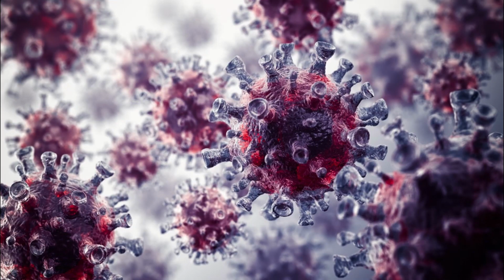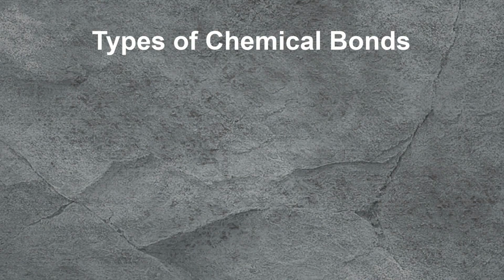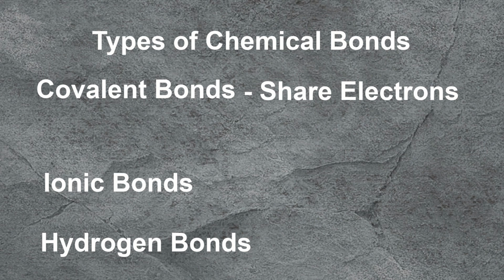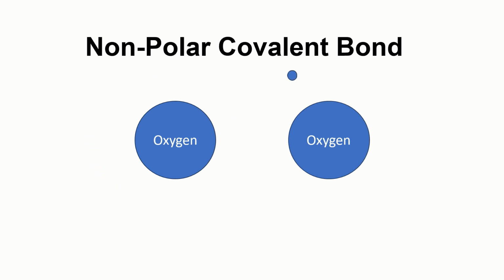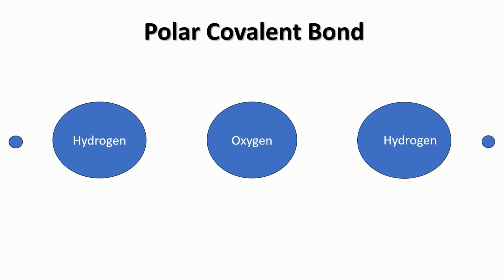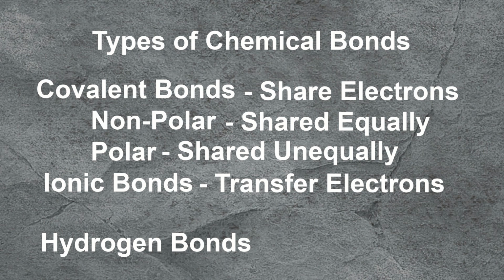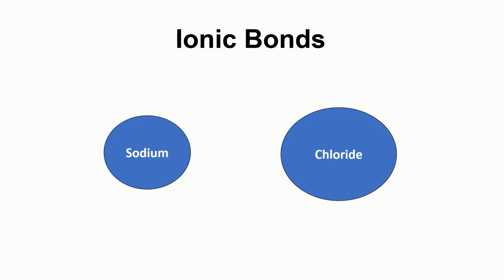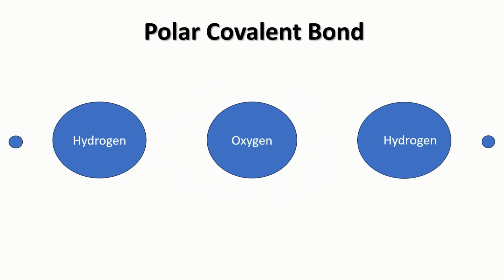Chemical Bonds for A & P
This video is designed to help anatomy and physiology students better understand the basic chemical bonds that occur within our bodies.
Please check out the other videos from our collection or go directly to our

Key terms:
Covalent Bonds
Non-Polar Covalent Bond
Polar Covalent Bond
Ionic Bond
Hydrogen Bond

Correction: 2:40 Stated there were two oxygen and one hydrogen atoms in water. Should be two hydrogen and one oxygen.